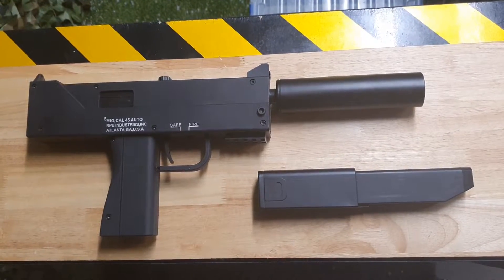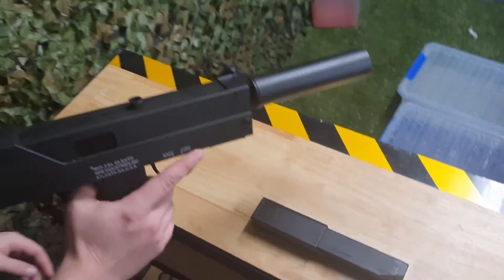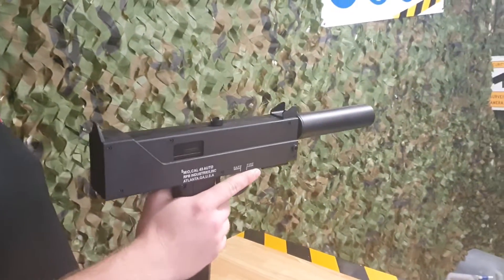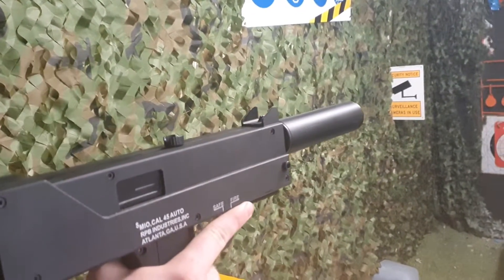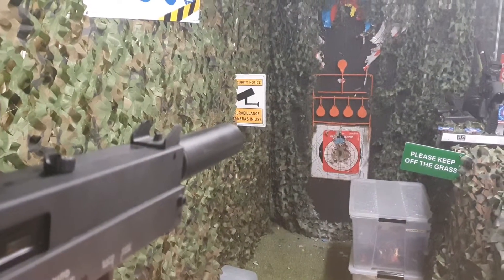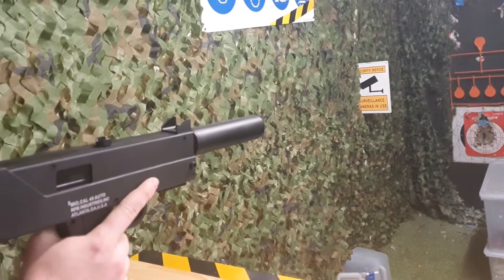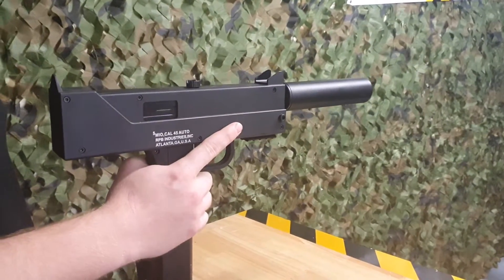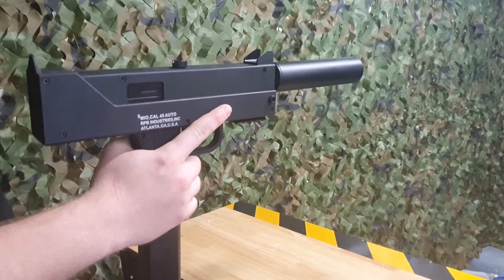Quick Overview of the Mac 10 Gel Blaster SMG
BeiYu MAC-10 Gel Blaster SMG
Features:

Brand: BeiYu

Model: MAC-10

Released: Feb 2020

Type: Automatic / Battery Operated

Firing Modes: Full Auto

Approx 1:1 Scale

Gearbox Similar to RX Desert Eagle

Nylon Construction

Light Weight

Full Black Colour Scheme

Plastic Inner Barrel

Exposed Barrel Tip for Easy Hop Up Attachment

Reverse Thread Outer Barrell (Same Thread as J9)

Mag Fed

Mag Primer

High Capacity Magazine

7.4v Battery Power

USB Rechargeable Battery

Magazine Capacity: Approx 200 Gel Balls

Built-in Iron Sight

Suppressor Attachment

20mm Rail on Bottom for Tactical Accessories

Compatible with 11v Battery (short type)

Uses 7-8 mm Gel Balls

Up to 16 Rounds Per Second

Up to 20m Firing Distance